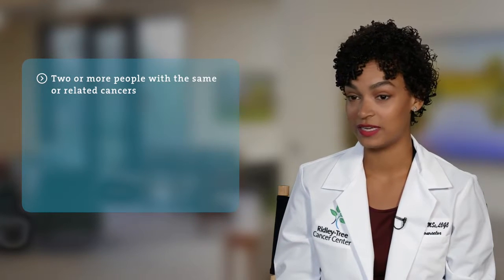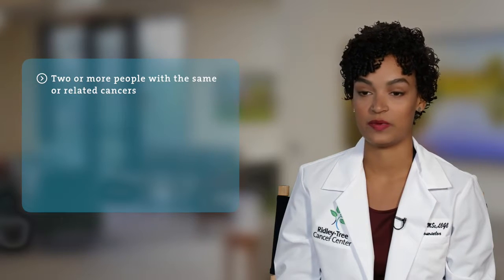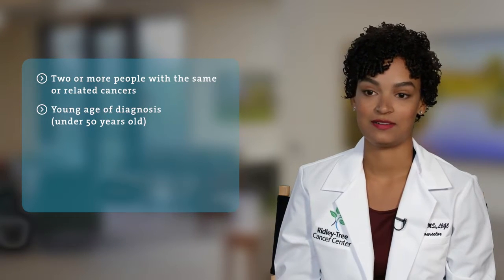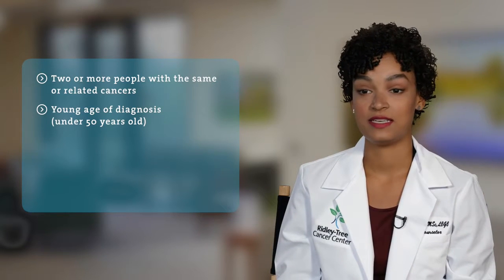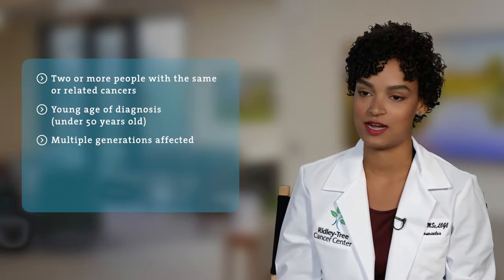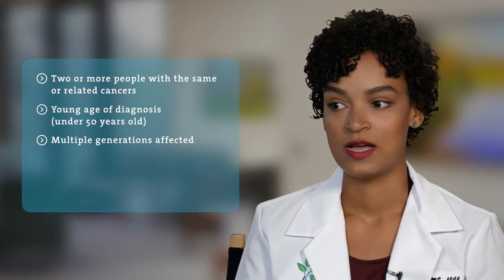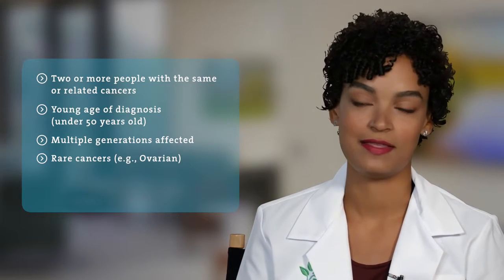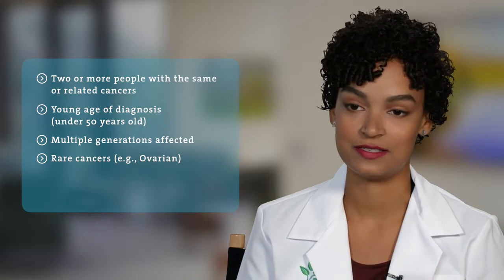Breast & Ovarian Cancer Prevention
Ridley Tree Cancer Center - Cancer Prevention Project